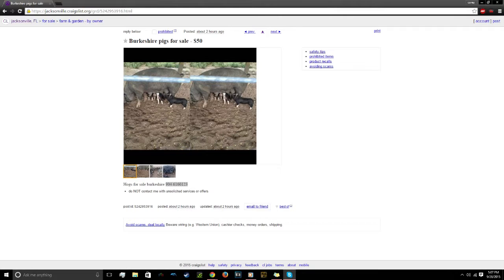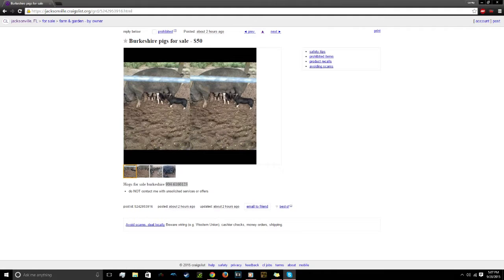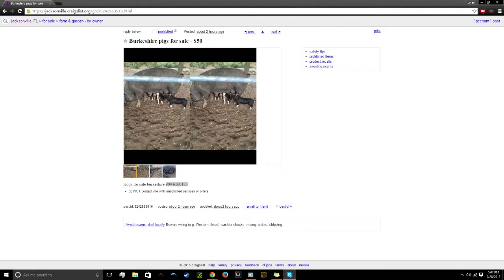Prank call with dakota